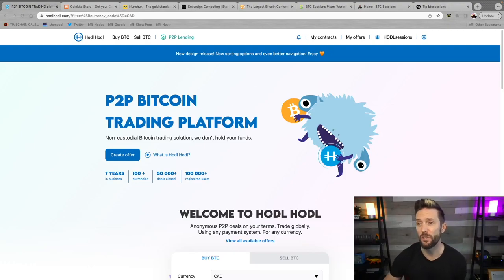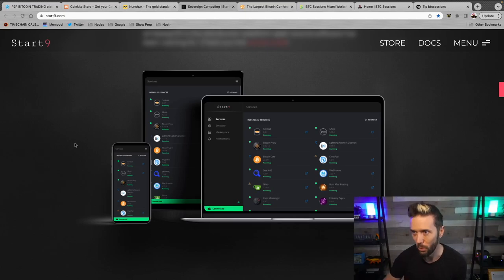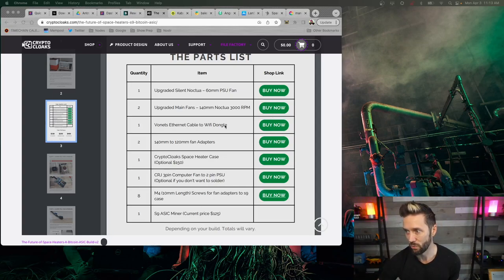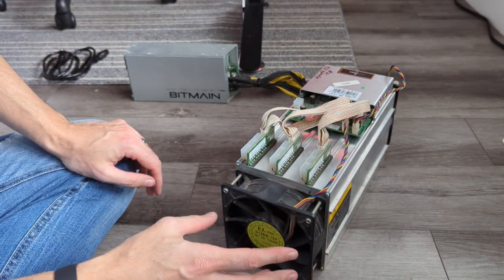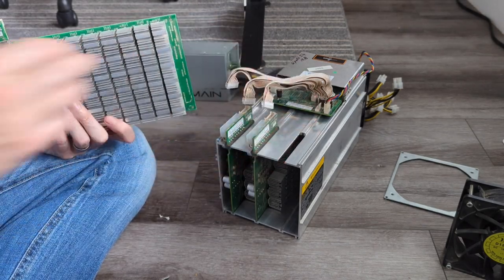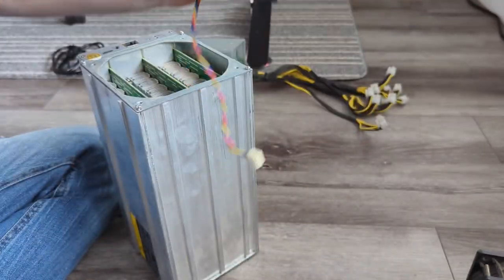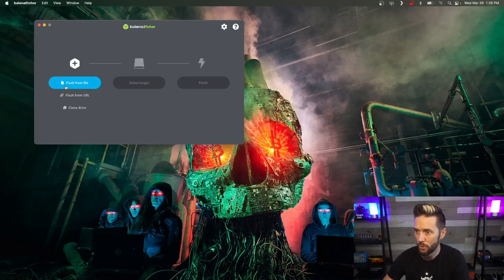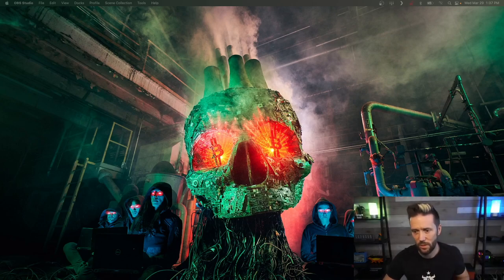Bitcoin Mining Heater DIY TUTORIAL!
This step by step tutorial will show you how to build and use a Bitcoin mining space heater for your home! You can find all the relevant links and parts lists below.

Bitcoin 2023 is the largest Bitcoin conference in the world! Come check it out in Miami Beach Florida on May 18-20th.

Start9 is your Bitcoin & lightning node, and full personal server - enabling you to take back control from the gatekeepers of your money and data! Grab an Embassy today and become truly self-sovereign!

HodlHodl is a NON-CUSTODIAL, NON-KYC solution to stack sats peer to peer! Buy and sell Bitcoin while maintaining privacy. Furthermore, you can check out their Lend platform for p2p loans that are never rehypothecated. Sign up and try it out today!

Nunchuk Wallet and their Honey Badger plan is a best in class assisted mutisig setup with built-in inheritance planning and NO KYC. Pass on your savings to your loved ones with ease in a simple claiming process with full customer support. Check them out today!